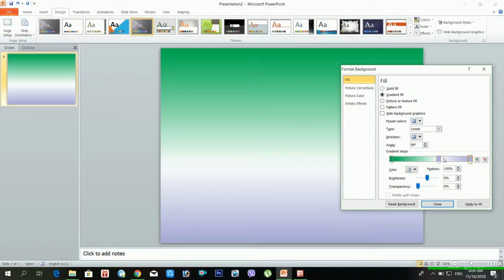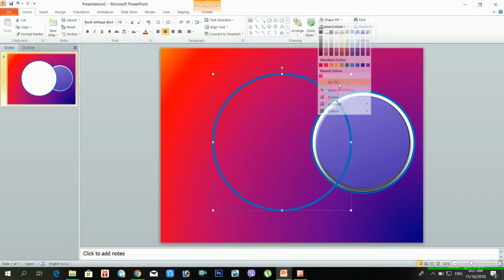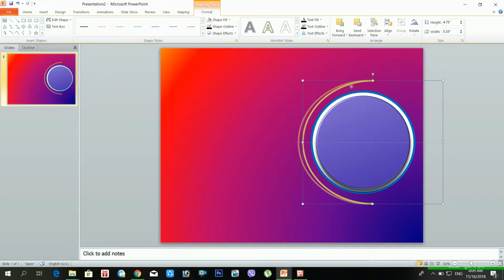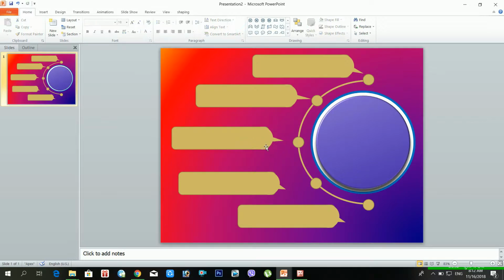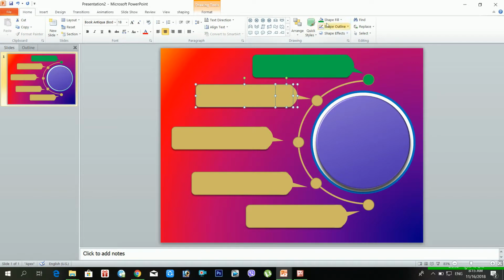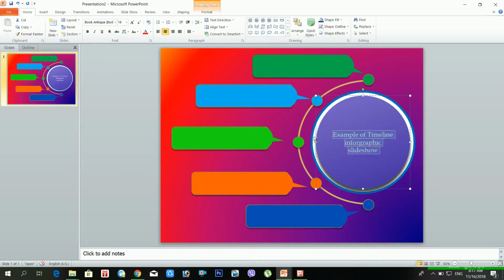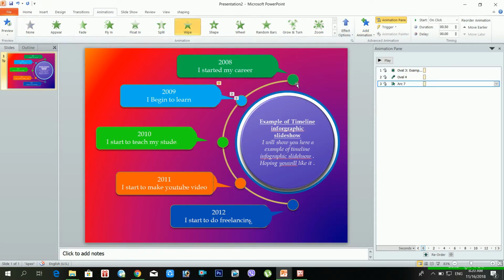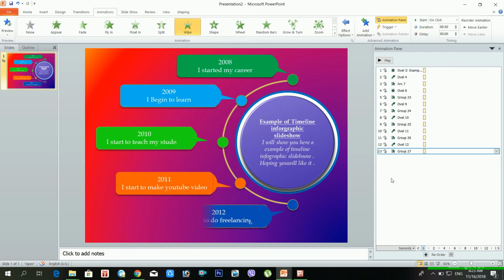Animated Infographic Powerpoint Slide Design In Few Steps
This Powerpoint video tutorial , Animated Infographic Powerpoint Slidee Design in Few Steps . Slide Design in Ms Powerpoint . How to make infographic timeline slideshow in  Microsoft powerpoint . It very easy to make this kinds of slideshow . Today I will make you expert on this field . hoping that you will follow all the step .

Track: DJ Xentia - Excited (Original Techno Trance Mix)